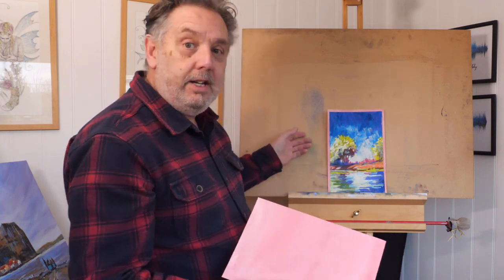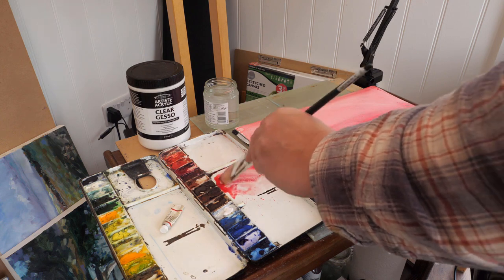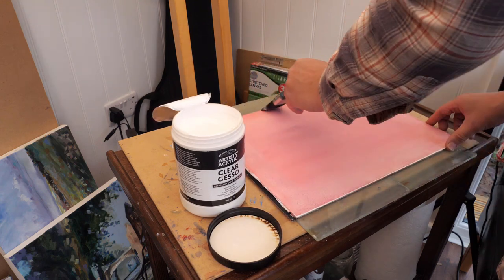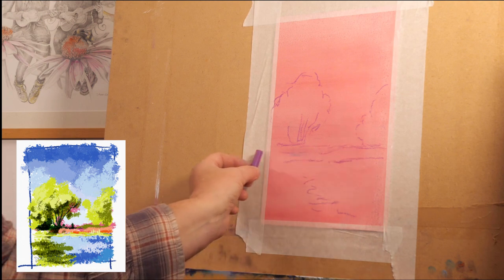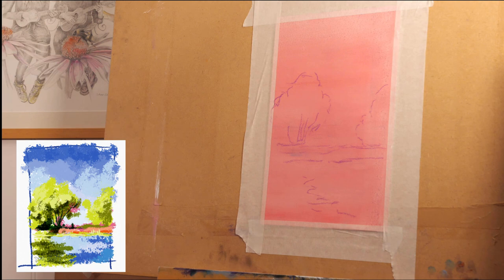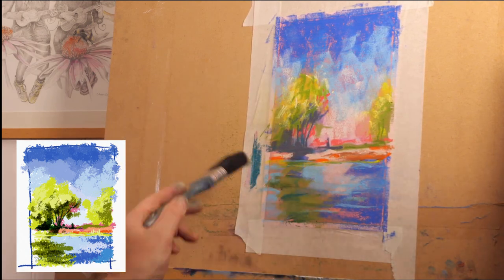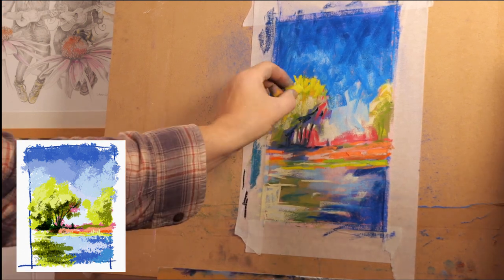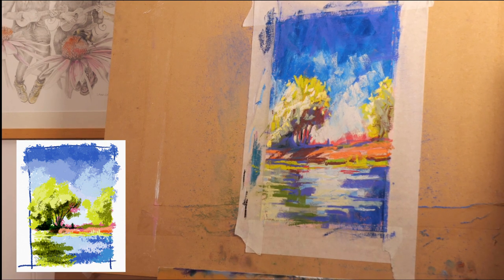Making Pastel Paper with watercolour paper, watercolour paint and clear gesso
In this video I show you how I made pastel paper with cheap watercolour paper by adding a coloured wash with watercolour paint and applying a clear gesso primer to add grid to the surface of the paper to take the pastels.  I then try out the paper with a demonstration painting.

Music
Dance of the flowers
Tchaikovsky
Youtube library